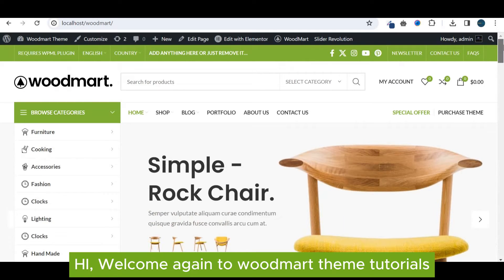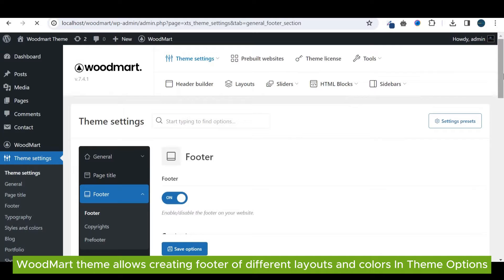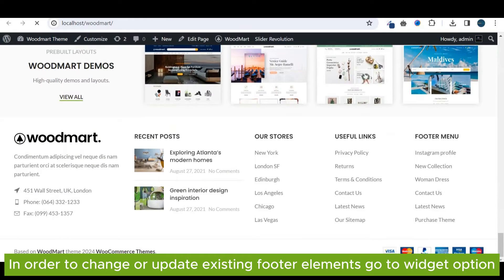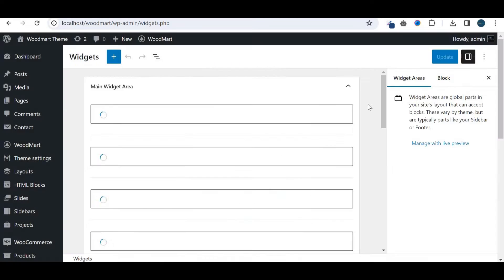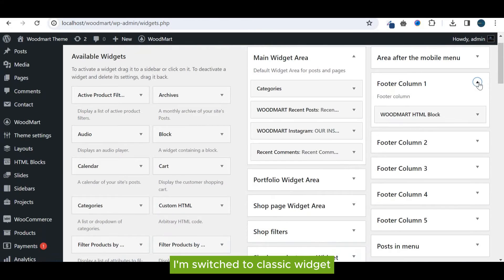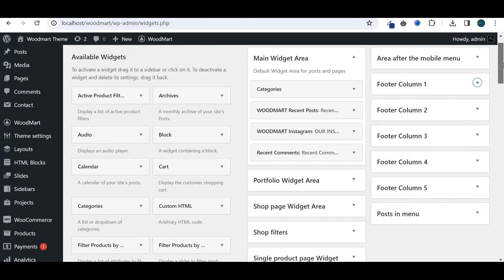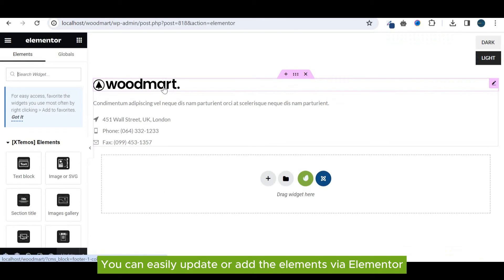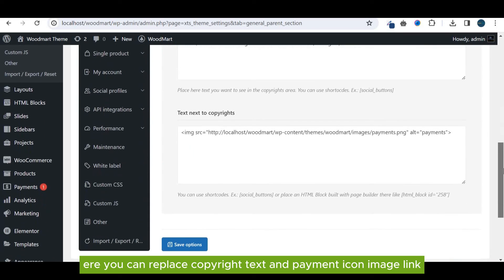Woodmart Woocommerce Theme Footer Layout Option | How to update woodmart footer.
woodmart demo.